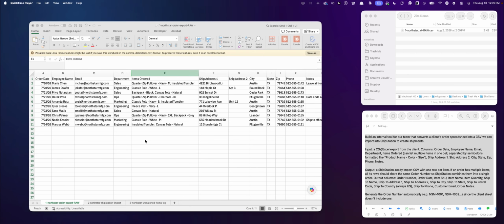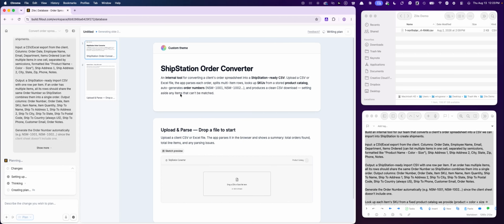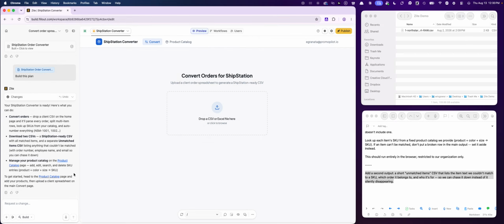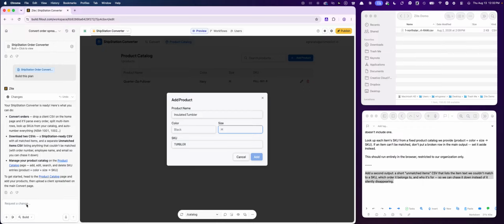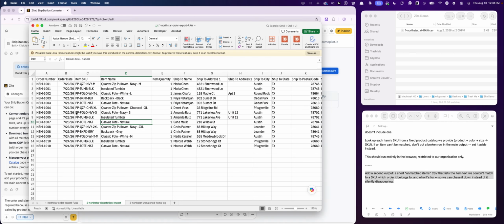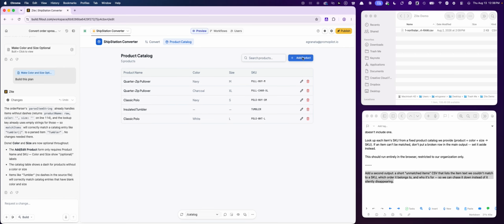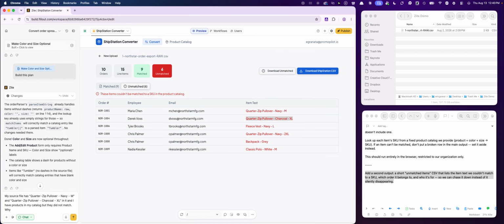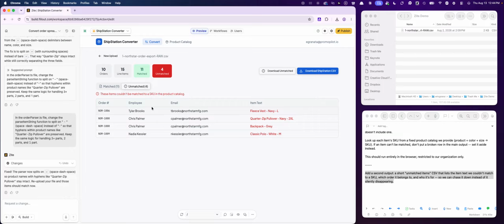Turn Any Messy Spreadsheet Into a Clean CSV Import.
Every promo distributor has this problem: a client sends over a spreadsheet of orders, and before it can go anywhere, someone spends 20+ minutes reformatting it by hand so it can be uploaded into ShipStation (or whatever system you ship through).

In this video I build the tool that does that automatically, live, using Zite's planning mode. No developer, no code. I show the exact prompt I typed, how Zite turns that into a full plan before writing anything, how I edit the plan on the fly, and then test and tweak the finished tool end to end with a sample order file.

PromoPilot helps promo and merch companies automate the manual, repetitive parts of running the business. If you're dealing with a spreadsheet like the one in this video, reach out.